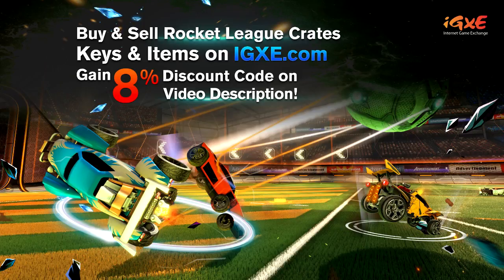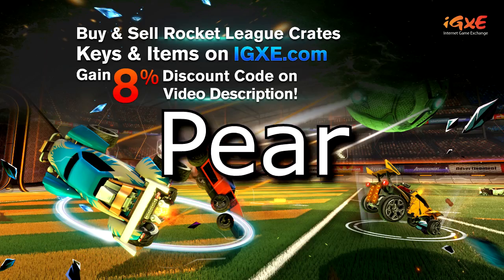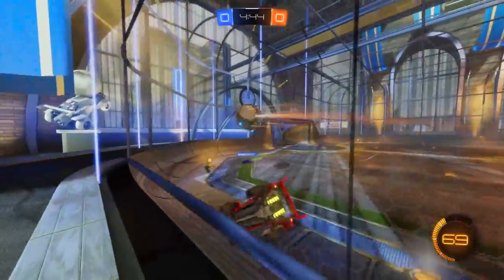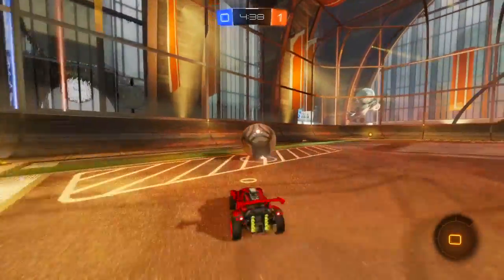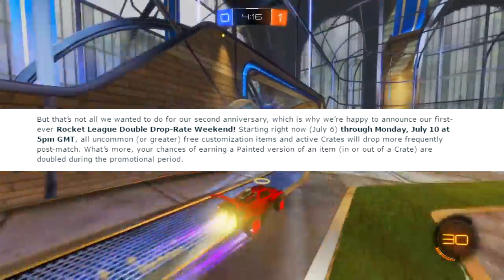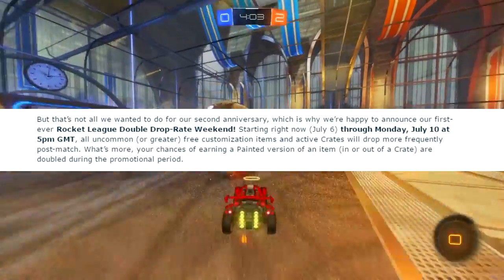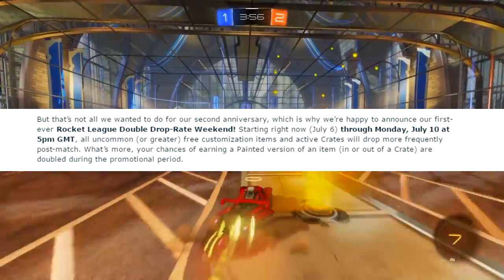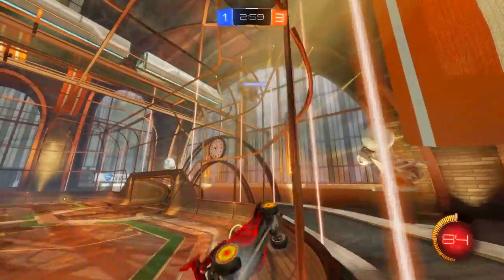Double Crate Drop Weekend & In Game Drops! Double Painted Items! Rocket League